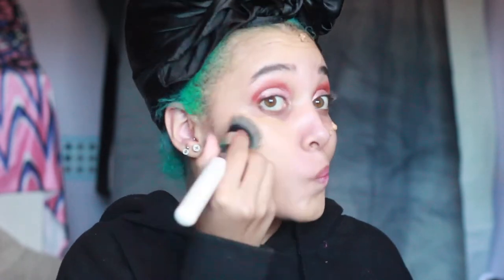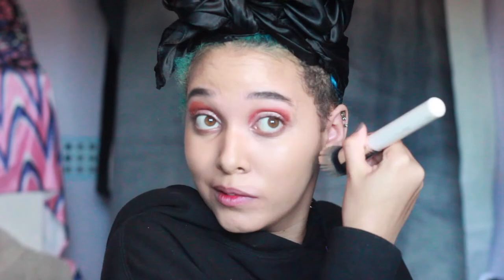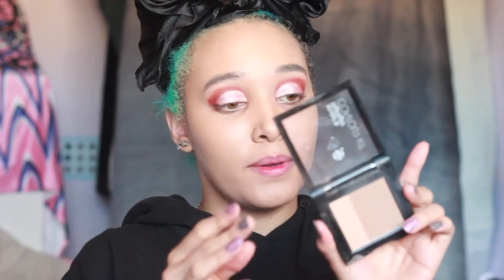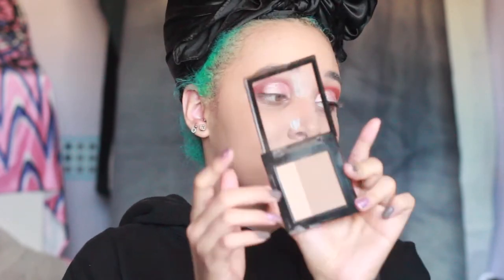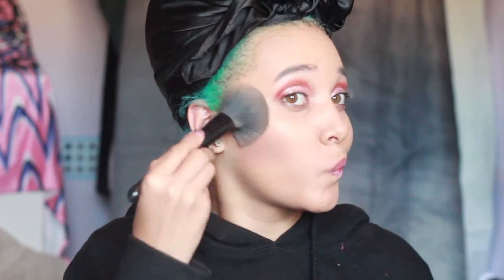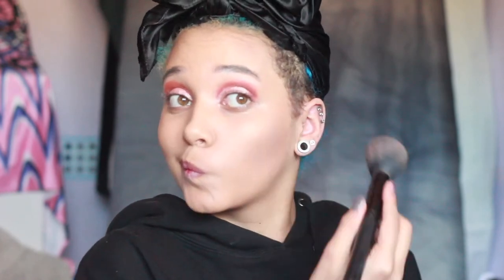ONE BRAND MAKEUP TUTORIAL | B.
♛ PRODUCTS

- Brow Cream - Pro Longwear Pomade - £4.49

- Bronzer/ Highlighter - Pro Contour Kit - £8.99

- Lip Stick - Matte Lipstick - £6.99